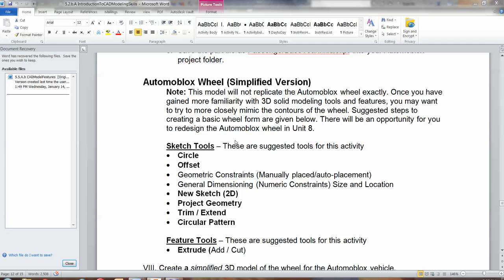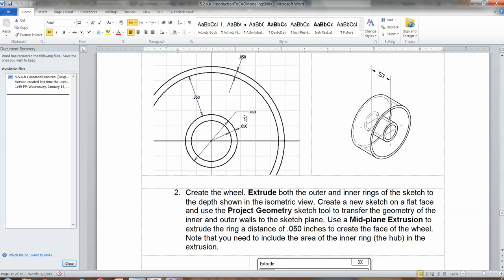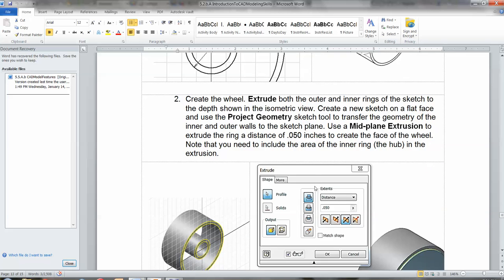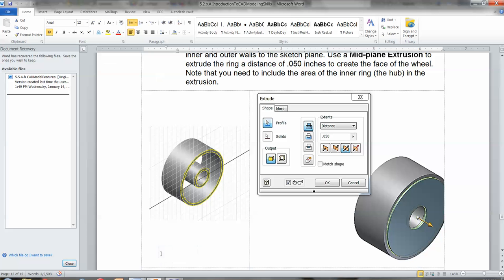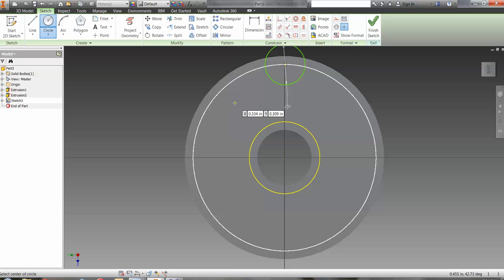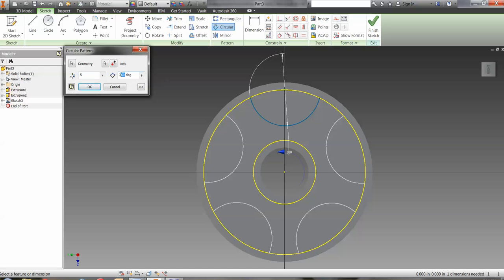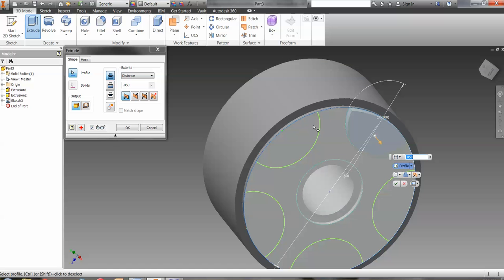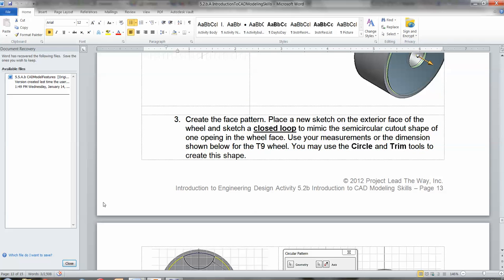5 2 CAD Modeling part 3